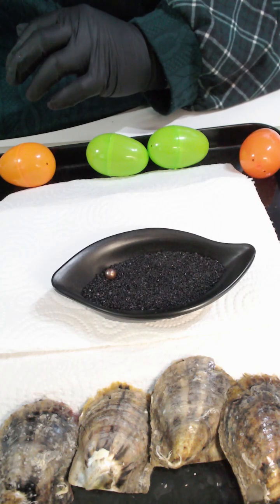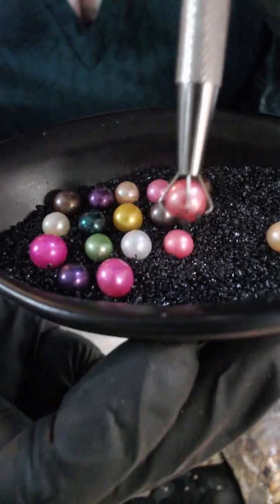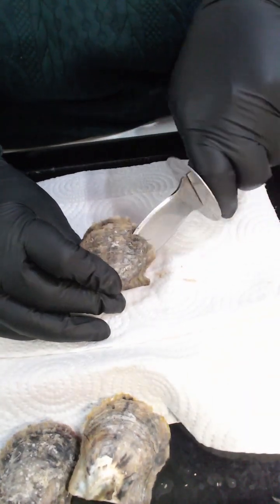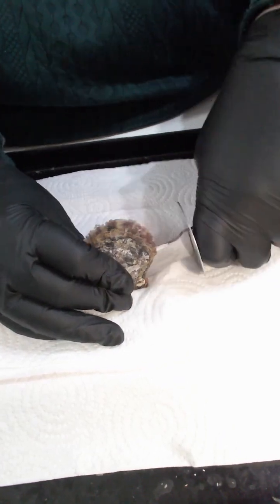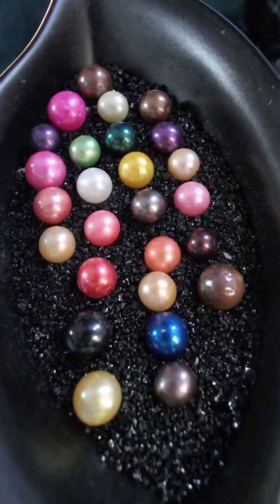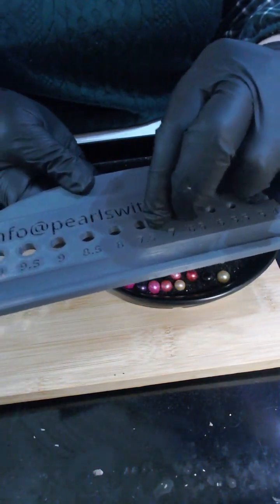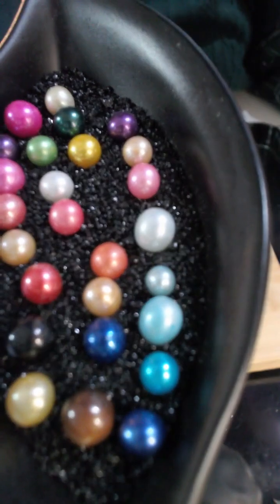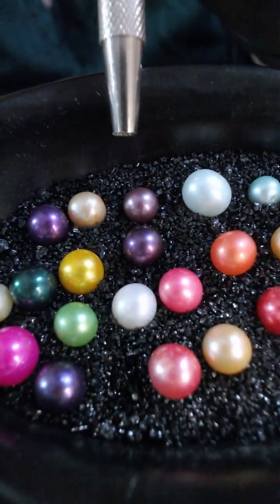171 Longer Opening